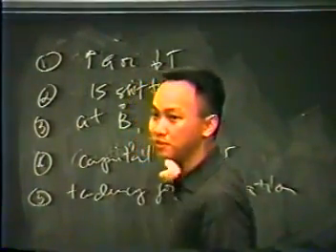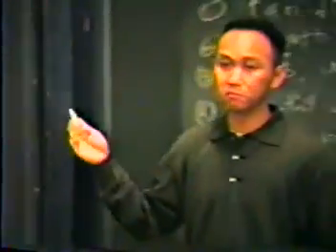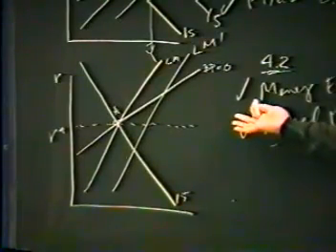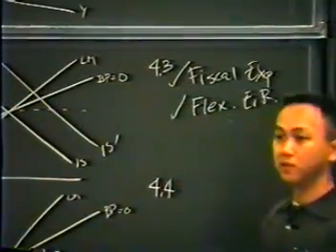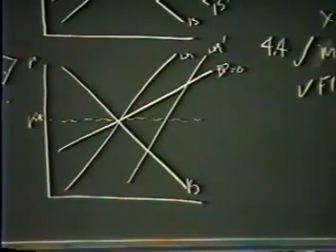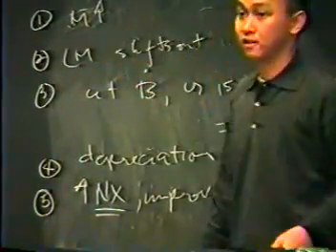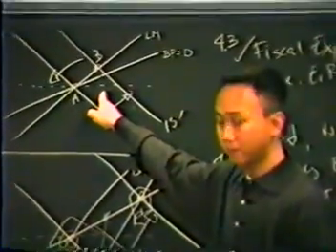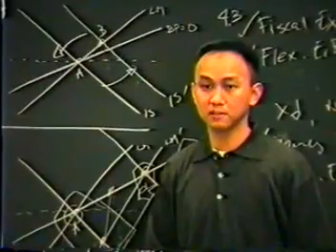Harvard Mundell-Flemming Model Lecture, Fall 2000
Teaching Fellow for Applied Macroeconomic Policy for  MPA students at John F. Kennedy School of Government.